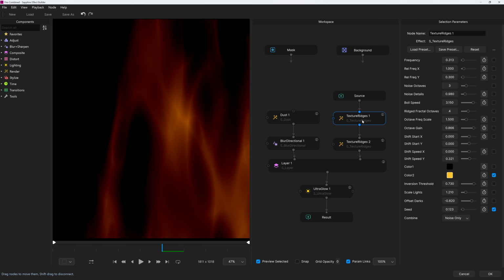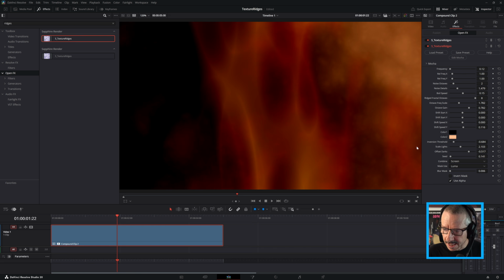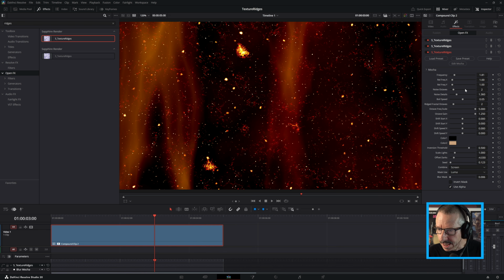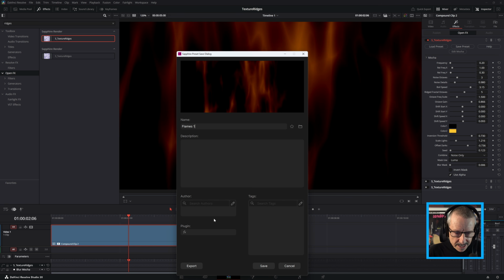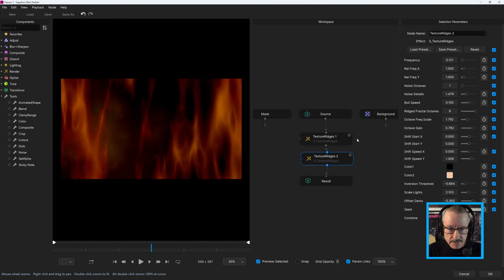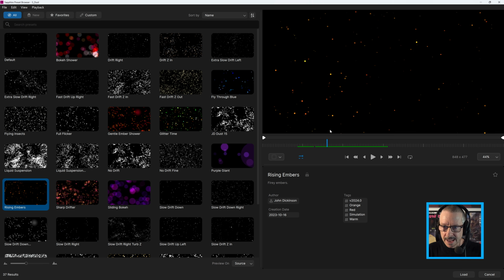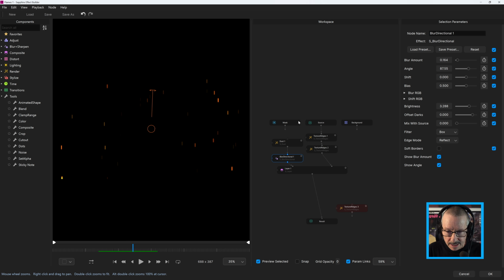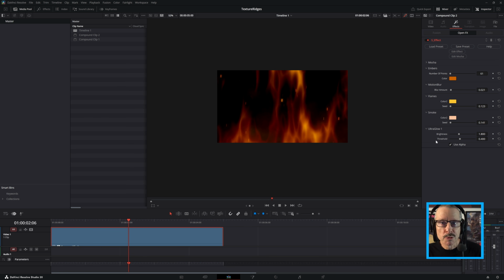Sapphire TextureRidges Tips & Tricks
Follow along with Design Director, John Dickinson as you learn how to use Sapphire TextureRidges to create a variety of organic looks, by building a complete stylized fire effect inside DaVinci Resolve (or any Sapphire‑supported host). This tutorial walks through flames, smoke, embers, and how to combine everything inside Sapphire Effect Builder for a fast, customizable workflow.

⦁  Create fire, smoke, and embers using TextureRidges presets like Firestarter, Hot Plumes, and Distant Galaxies.
⦁ Combine and customize inside Sapphire Effect Builder to streamline controls and build a reusable S_Effect preset.
⦁ Enhance realism with Sapphire Dust, BlurDirectional for faux motion blur, and UltraGlow for a hot, cinematic finish.

Subscription or support contract users can upgrade to Sapphire 2026.5 with a single click in Boris FX Hub.

00:00 - Introduction
00:32 - Applying S_TextureRidges in Resolve
01:05 - S_TextureRidges parameters
02:00 - Applying a preset
02:36 - Making adjustments
04:41 - Creating embers
07:06 - Saving presets
08:28 - Loading a saved preset in S_Effect
09:43 - Adding further presets
10:30 - Choosing custom host parameters
11:17 - Saving an S_Effect preset
11:42 - Creating embers with S_Dust
13:31 - Faking motion blur with S_BlurDirectional
15:13 - Adding glow with S_UltraGlow
15:46 - Cleaning up and naming nodes
17:13 - Final thoughts